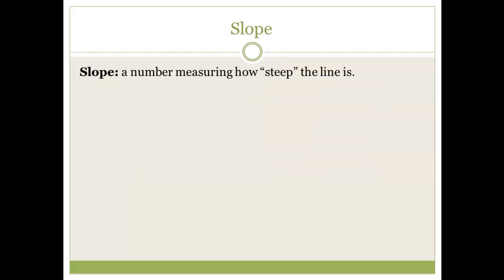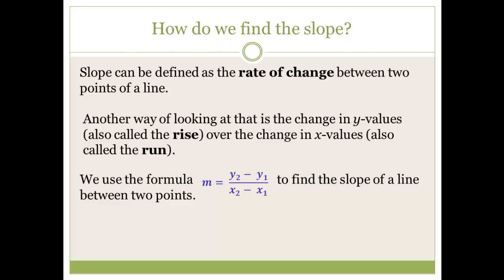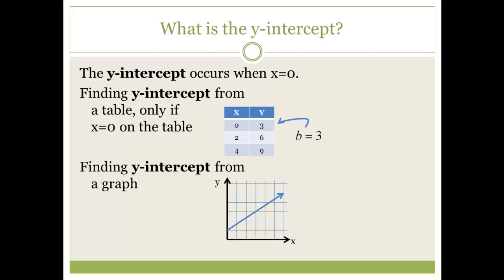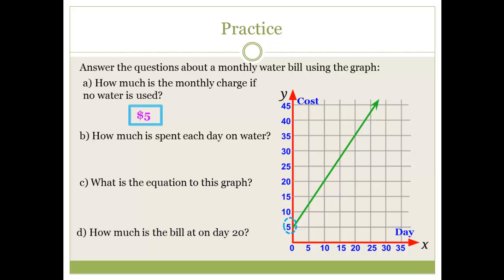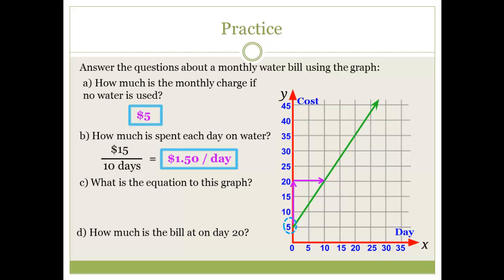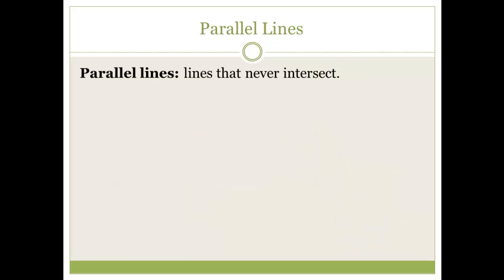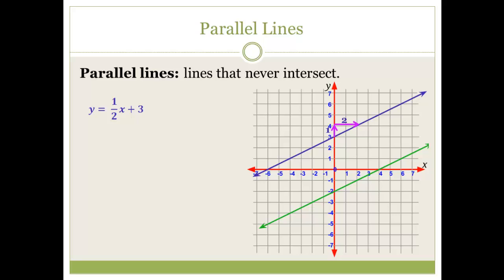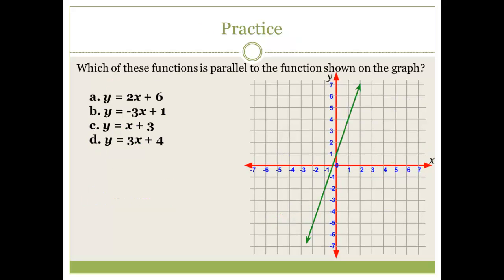Functions - Reading a Graph